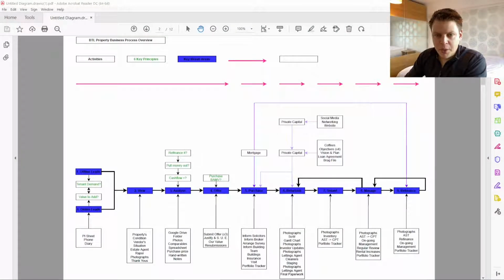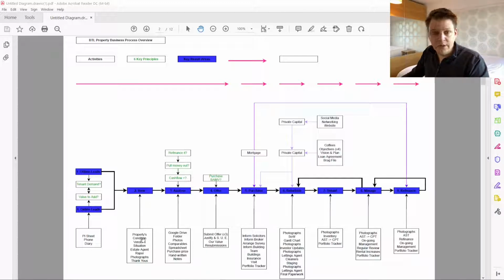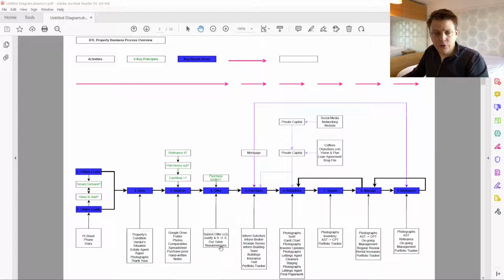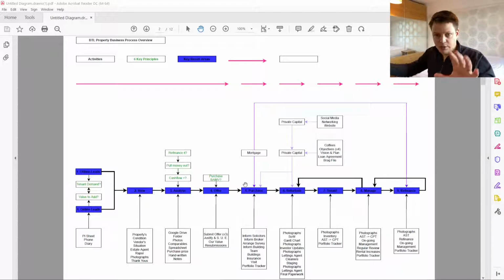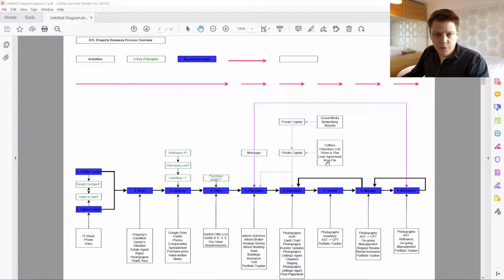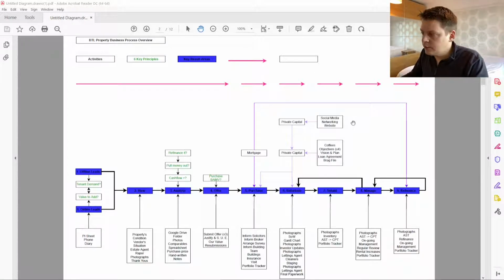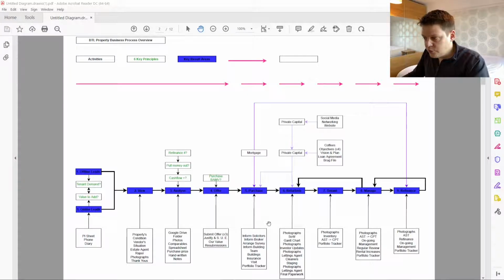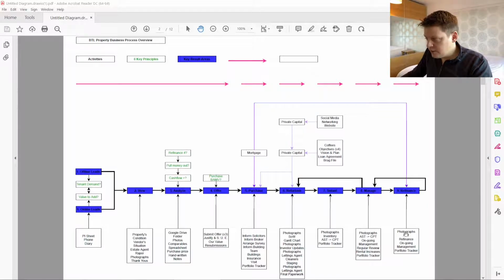BTL Business Process - (Part 3) ACTIVITY | BRRR | Property Investing UK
In this episode we explore the activity involved in purchasing a BTL property. 🏠

We hope you enjoy it, but above all, find it genuinely helpful in purchasing your next BTL investment.

As always, thank you for your support, we really appreciate it. 🙏

Josh&Beck